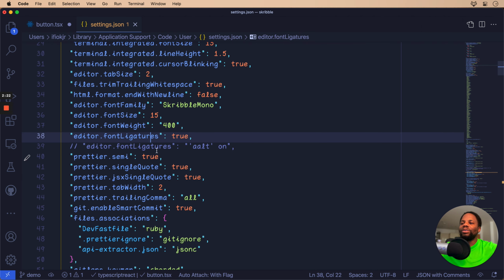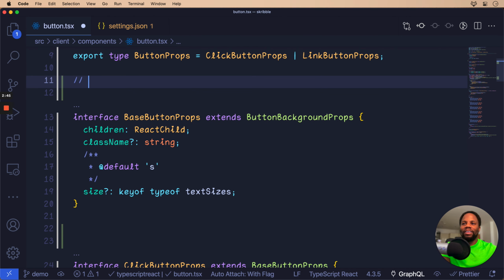Best Programming Font for Developers "SkribbleMono"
Developers are incredibly meticulous with the fonts they use. They want a font that helps improve the day-to-day work experience. SkribbleMono's design helps enhance a developer's productivity with its creative and fun-looking handwriting strokes.